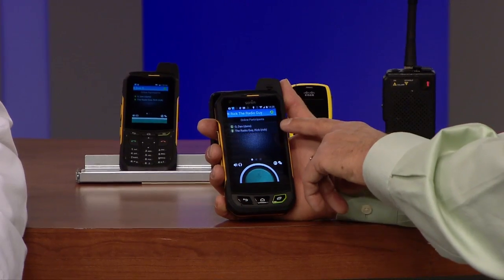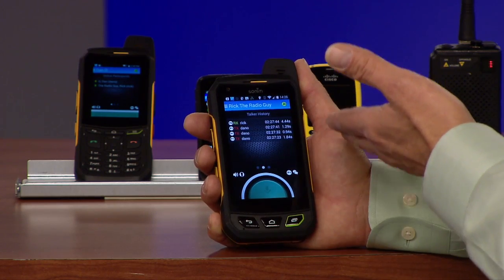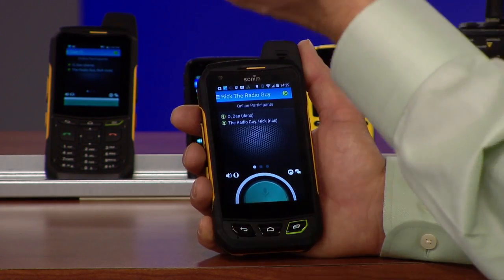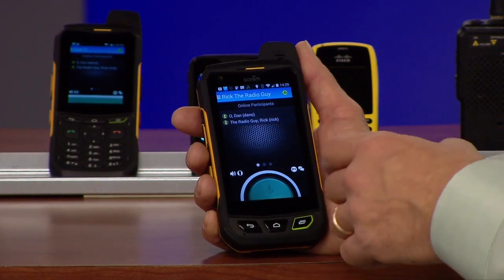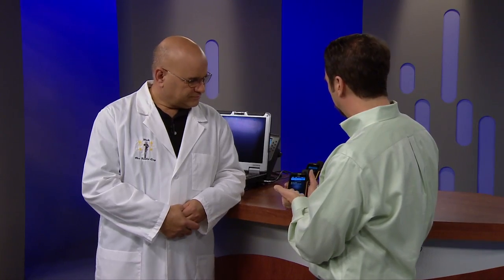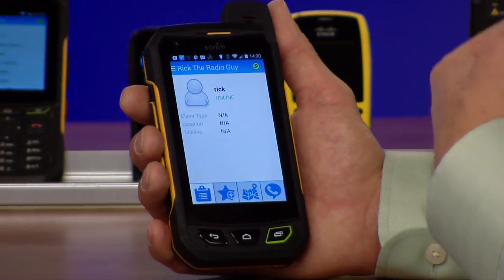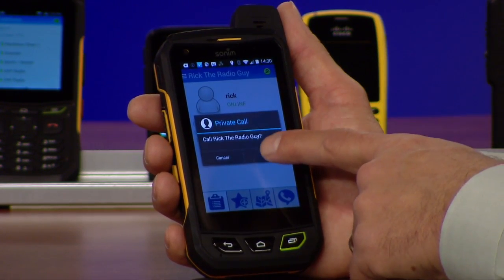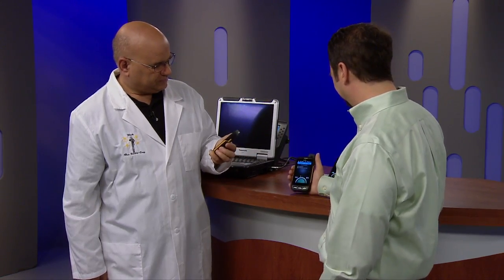Cisco Instant Connect - user presence, channel history, private call